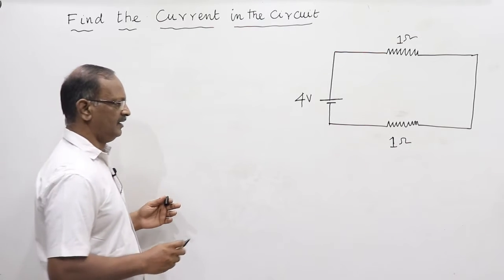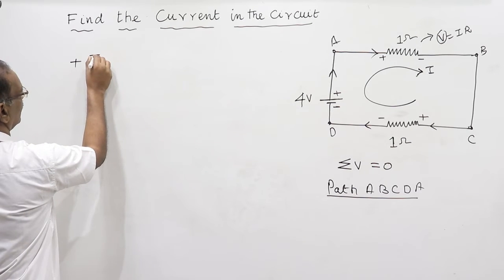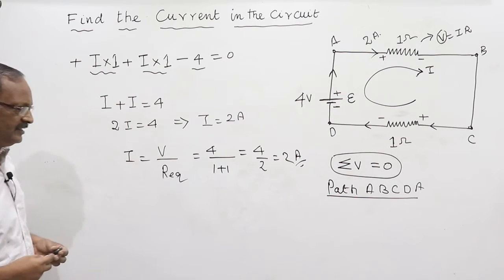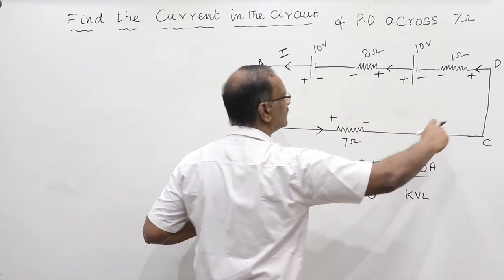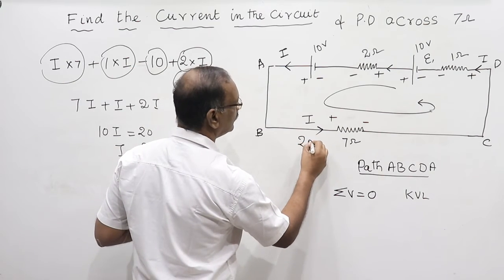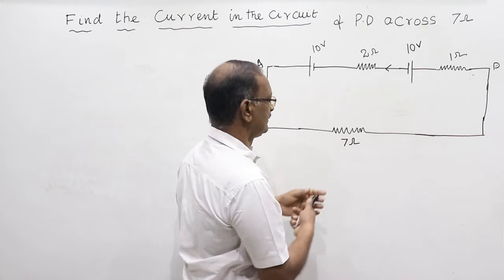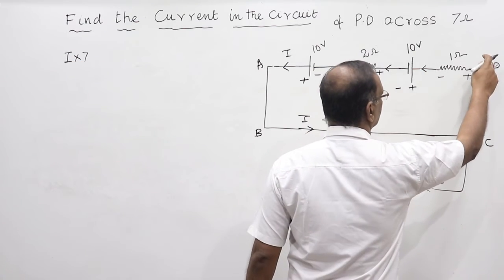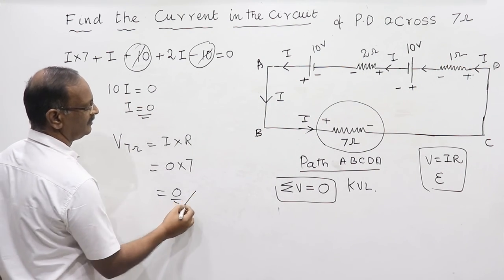50 APPLICATION OF KIRCHOFF'S LAWS - 3 : FOR NEET JEE